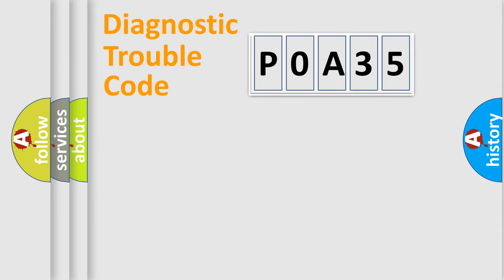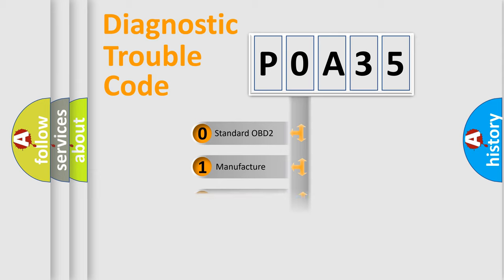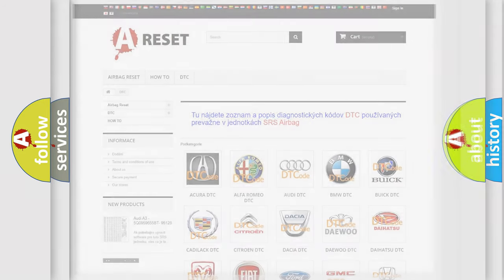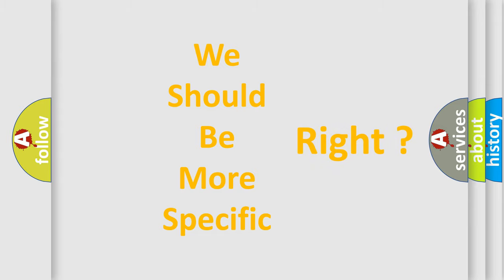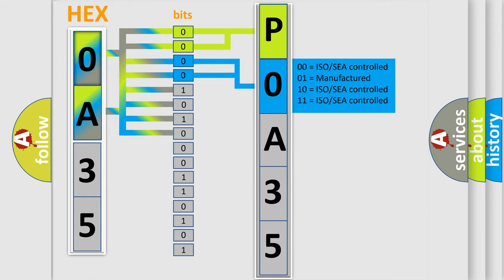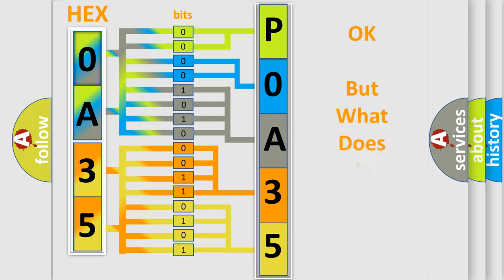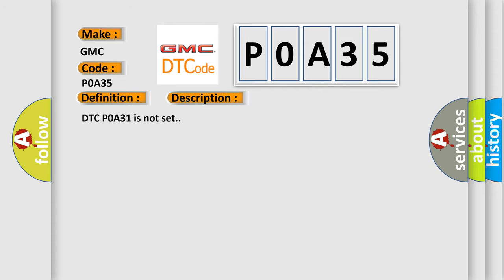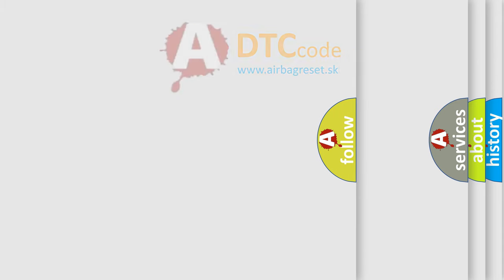DTC GMC P0A35 Short Explanation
Contents:
0:21 Basic DTC analysis according to OBD2 protocol standard.
1:48 Insight into programming
2:58 A diagnostically understandable description of the Diagnostic Trouble Code
3:05 Basic error definition

Make:
GMC
Code:
P0A35
Definition:
Drive Motor 2 Overtemperature
Description:
DTC P0A31 is not set.
Cause:
The motor temperature sensor is greater than 200°C (392°F) for 3 seconds,and has not fallen below 135°C (275°F).